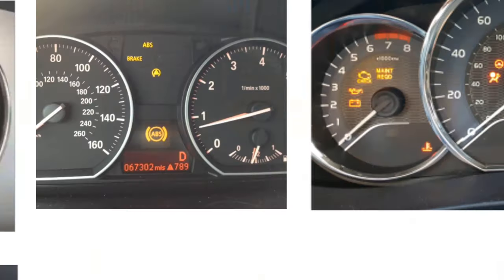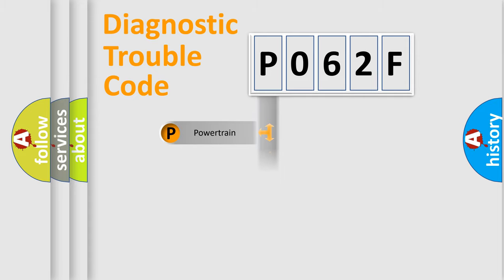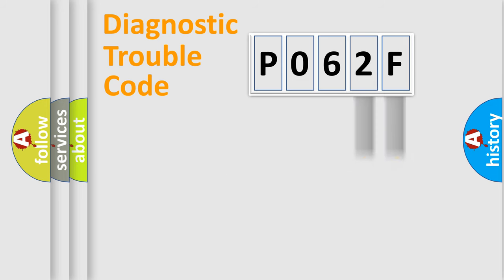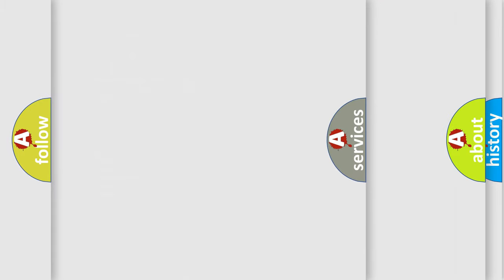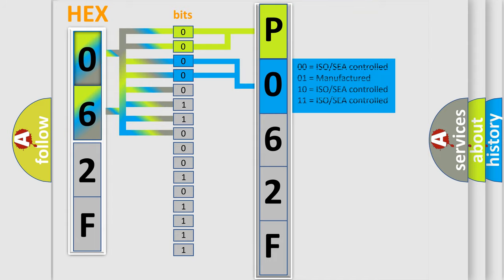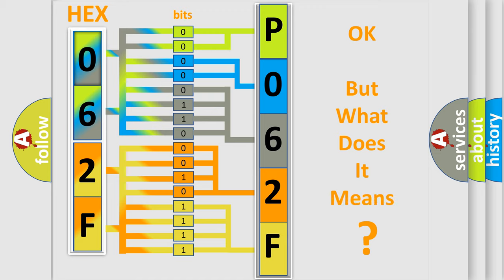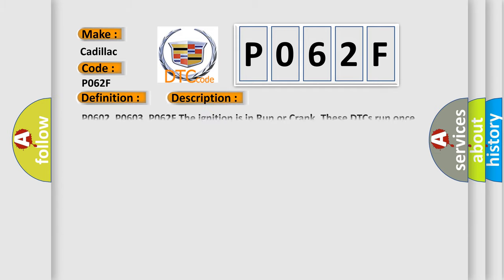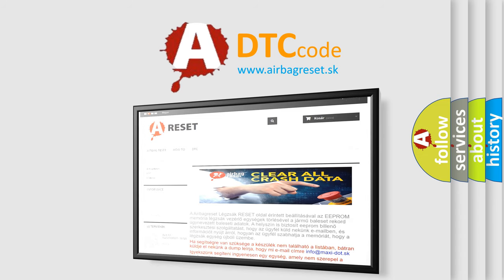DTC cadillac P062F Short Explanation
Contents:
0:21 Basic DTC analysis according to OBD2 protocol standard.
1:48 Insight into programming
2:58 A diagnostically understandable description of the Diagnostic Trouble Code
3:05 Basic error definition

Make:
Cadillac
Code:
P062F
Definition:
Control Module Long Term Memory Performance
Description:
P0602, P0603, P062F The ignition is in Run or Crank. These DTCs run once per ignition cycle.
Cause:
The ECM detects an internal failure or incomplete programming for more than 10 s.